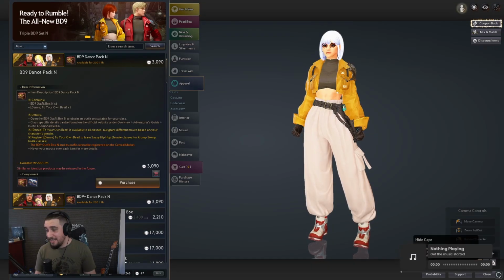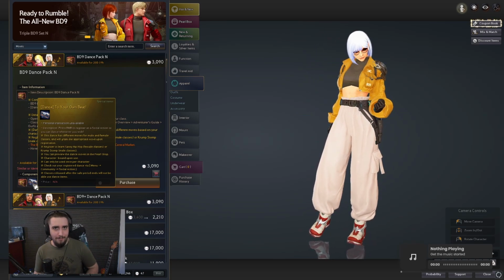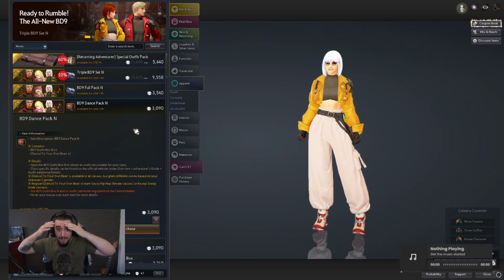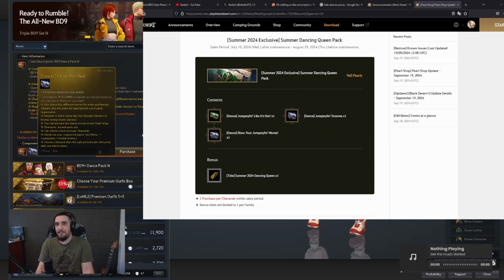Pearl Abyss are overcharging you. [Black Desert Online]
Discord - Join & Connect for Extra Members Community!

CONTENT:
Intro: